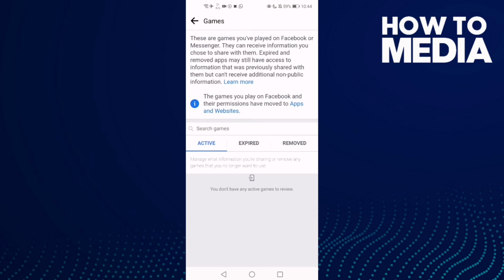How to Find Expired Games on Facebook Mobile App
in this video we discuss :